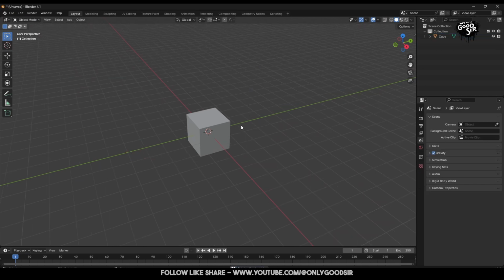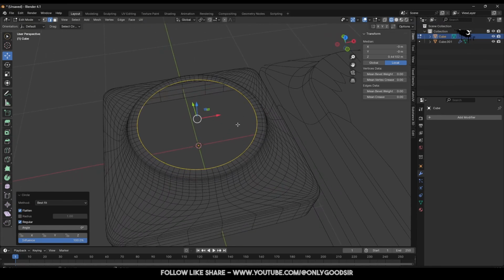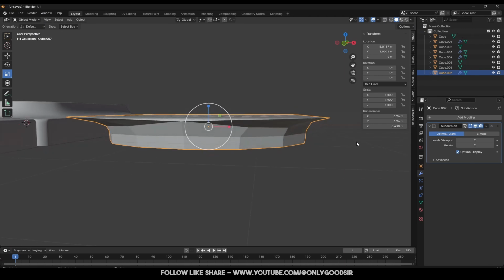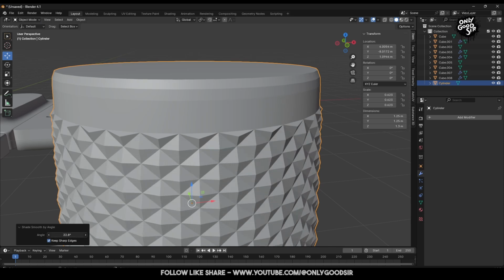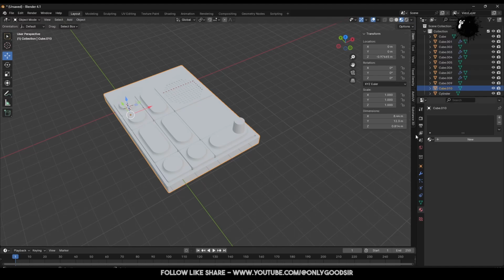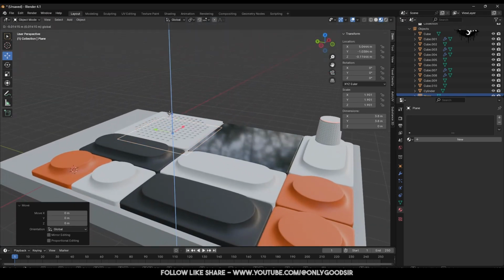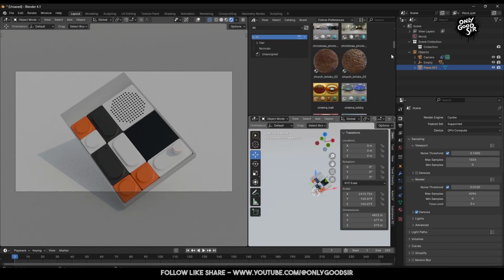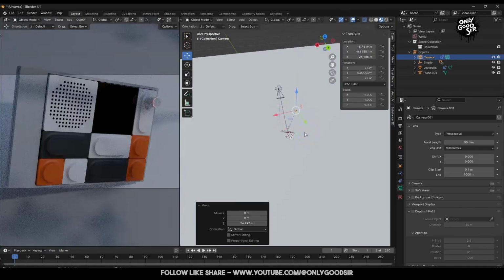Blender: Model a Small Keyboard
I'll show you how to create a small keyboard product model in Blender. Whether you're a beginner or an experienced Blender user, this step-by-step tutorial will guide you through the entire process, from setting up your project to adding the final details.

At OnlyGoodsir, we specialize in creating interactive content and real-time graphics for events and broadcasts. We offer immersive experiences tailored for brands looking to captivate their audience.